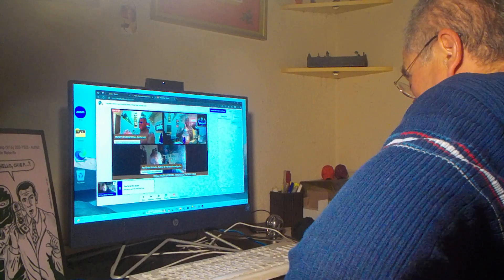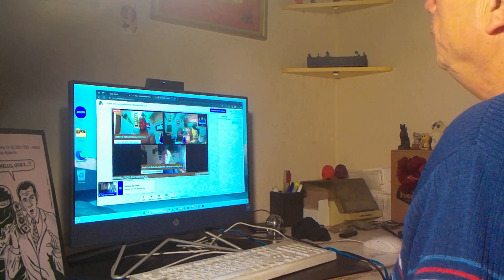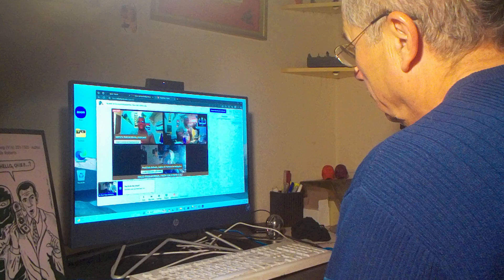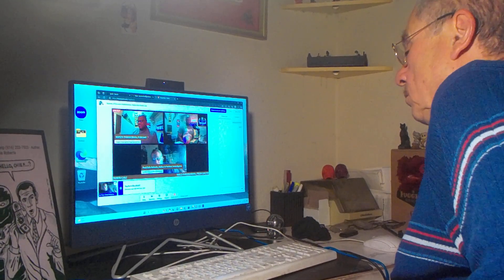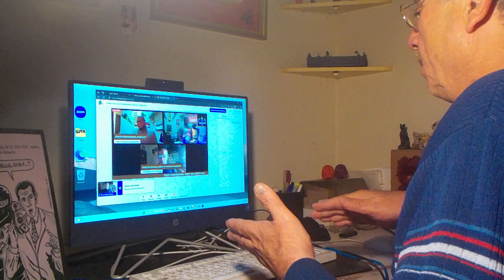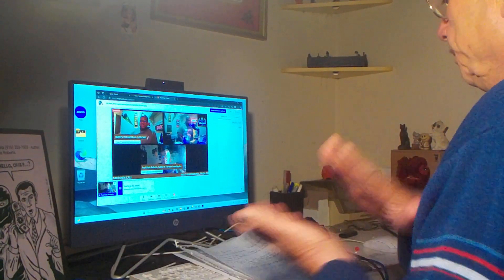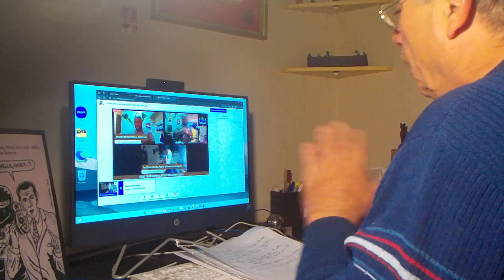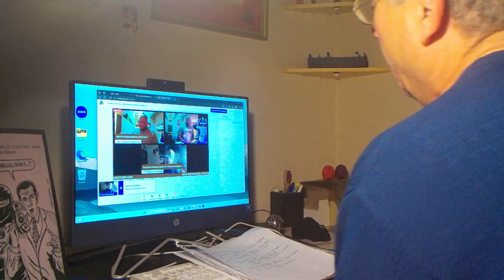DSCN8859: Behind the Scenes with Terry Crozier NSPSTV Paranormal Podcast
TERRY CROZIER
NSPSTV PARANORMAL PODCAST
Dec 10, 2023, Sunday
5pm Pacific
Guest Paul Dale Roberts